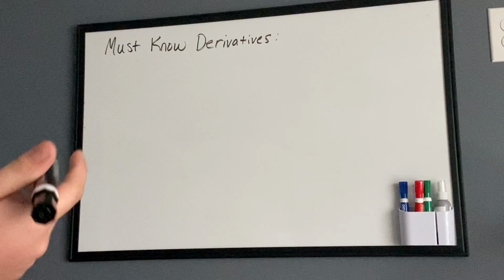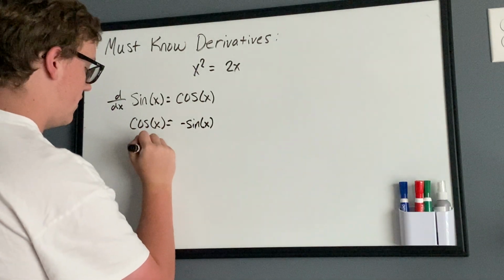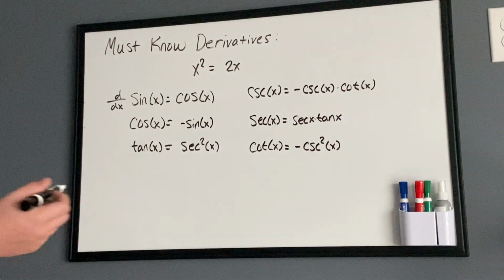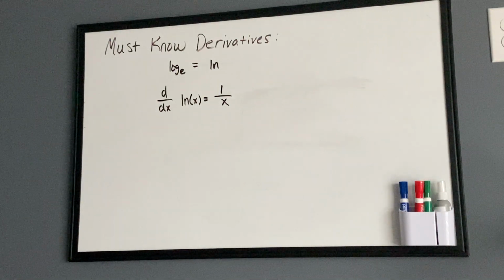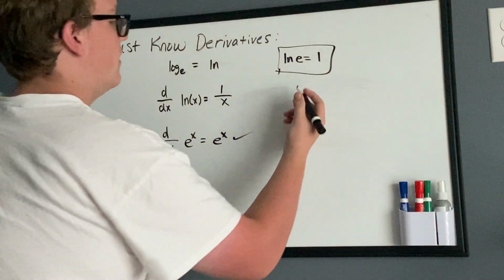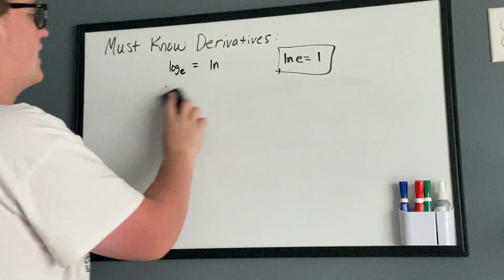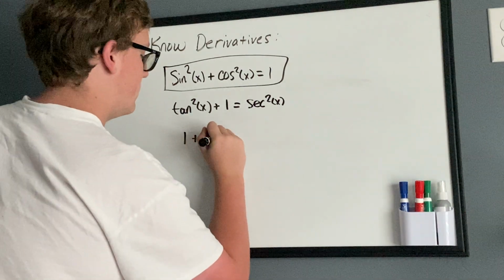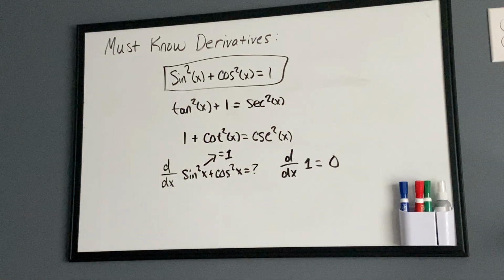Basic Derivatives That You NEED to Know For Calculus 1!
These are some derivatives that I believe you need to commit to memory before you get into any of the major rules for derivatives.  I also included three trig identities to help out as well.